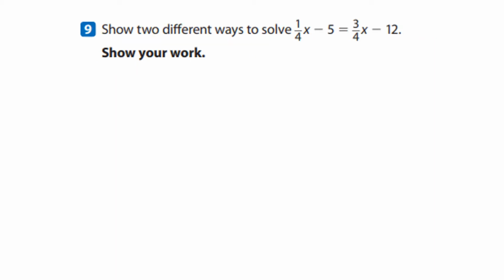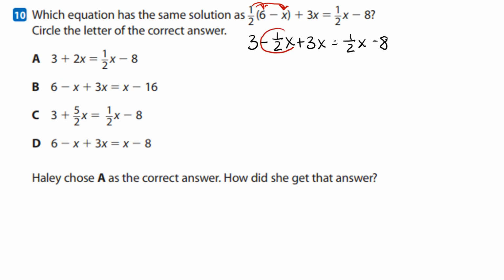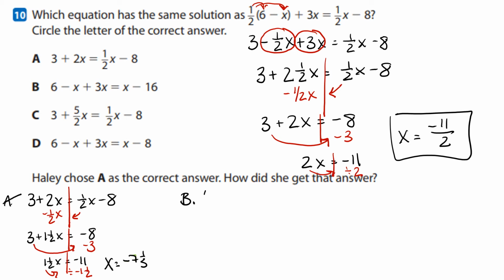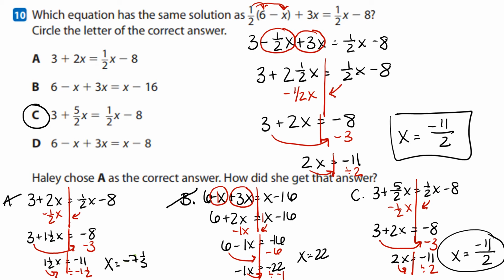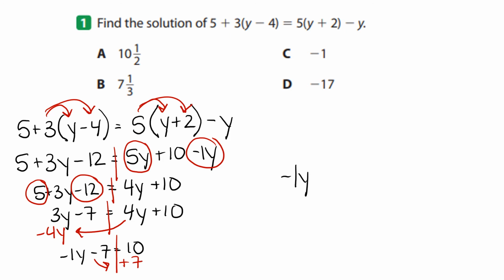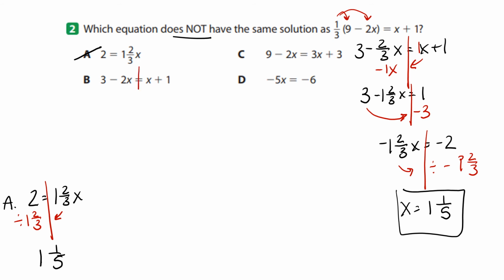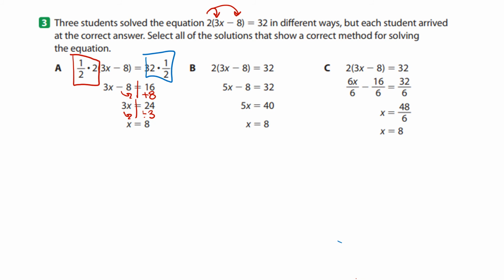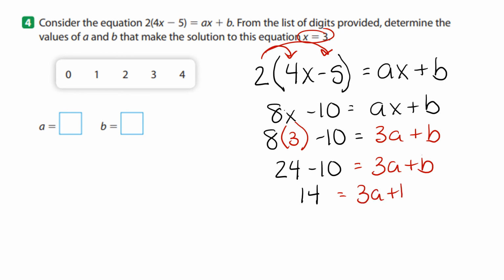Textbook Pages 120 122